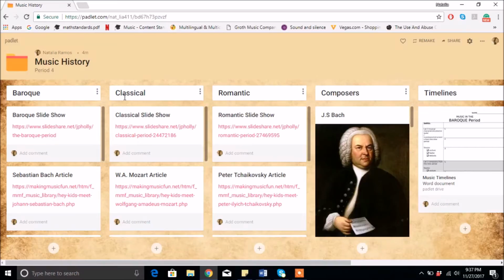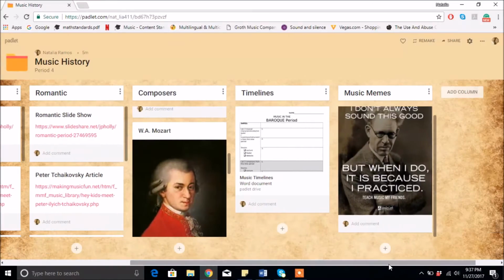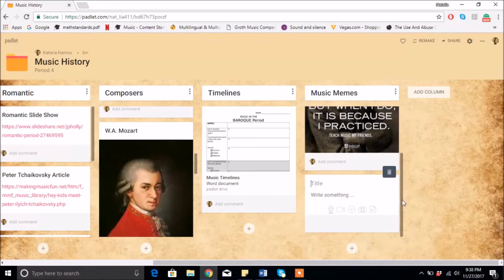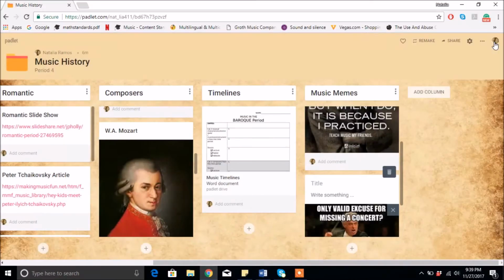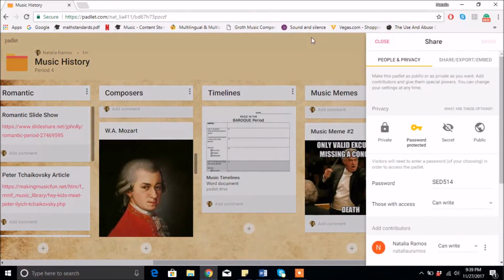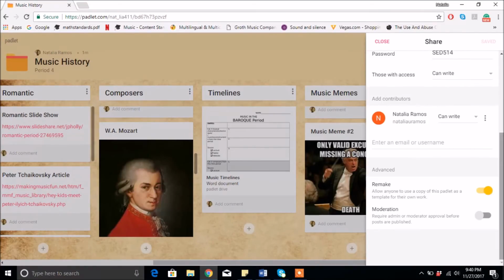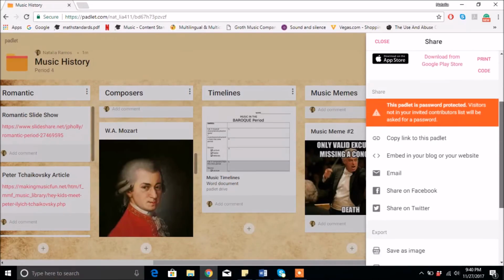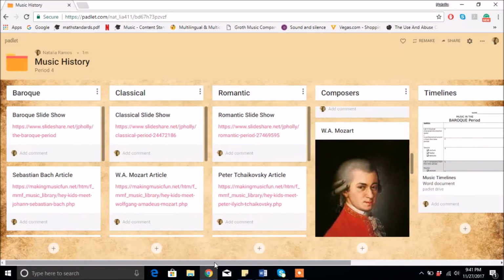Intro to Padlet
For SED 514